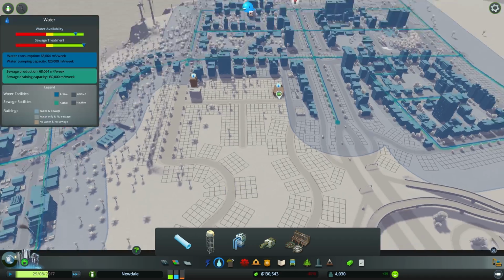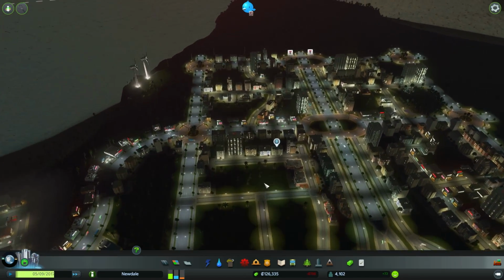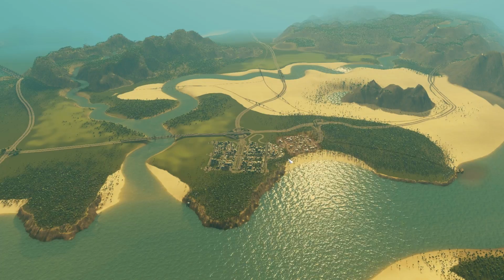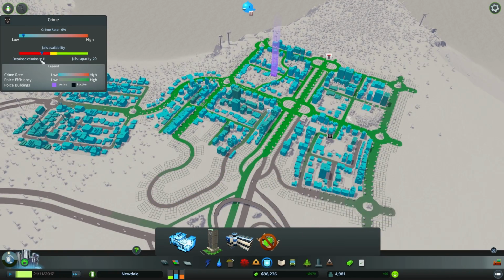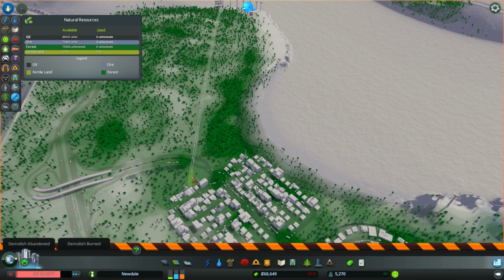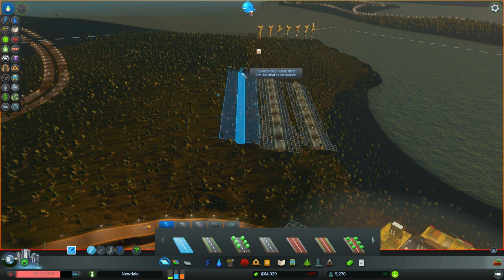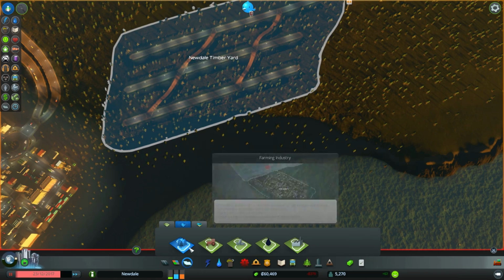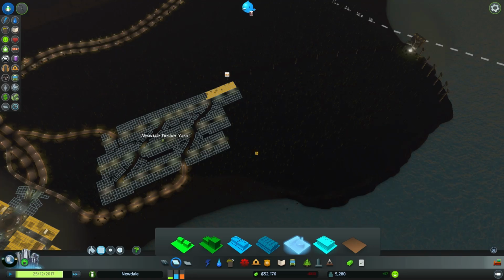Let's Play Cities: Skylines, After Dark #3